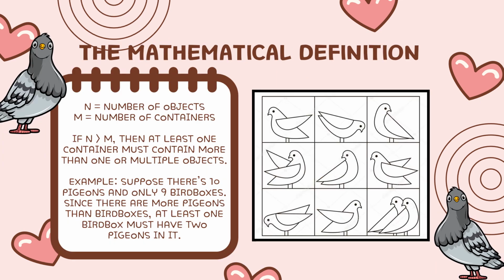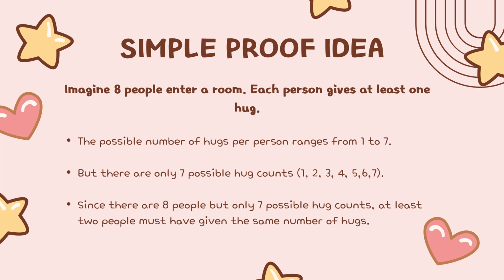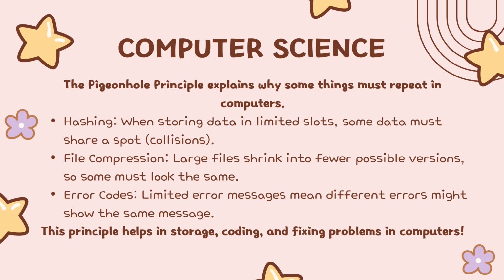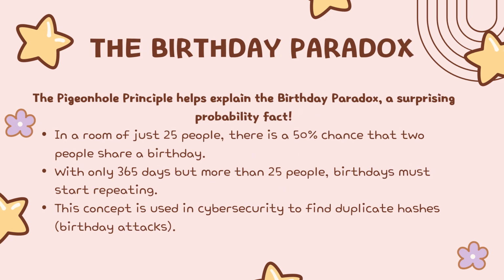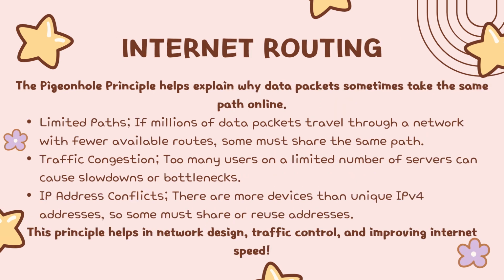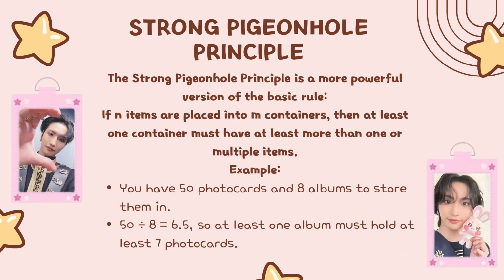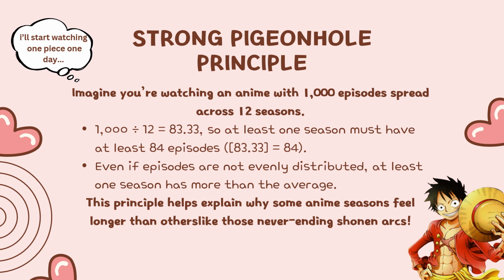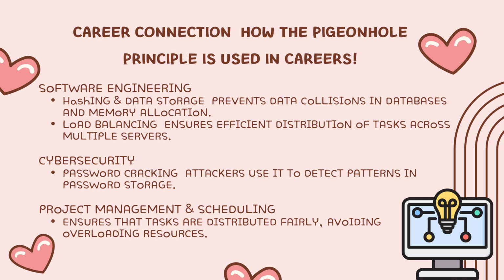MATH 3721 Quiz - The Pigeonhole Principle